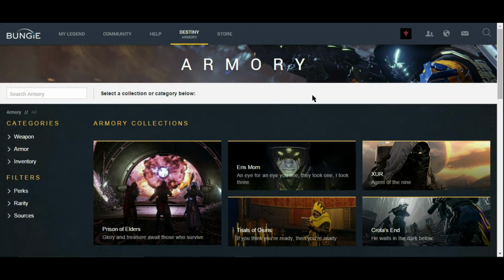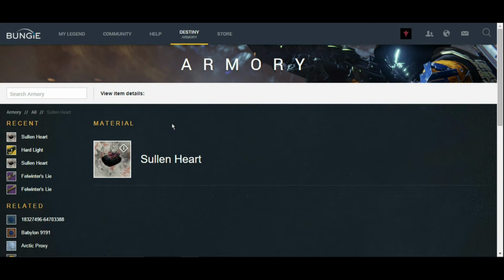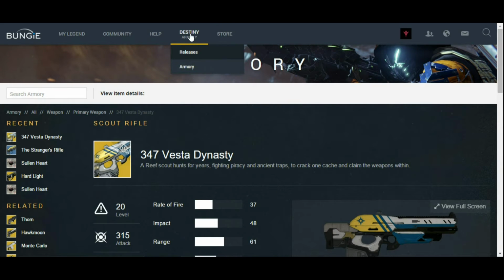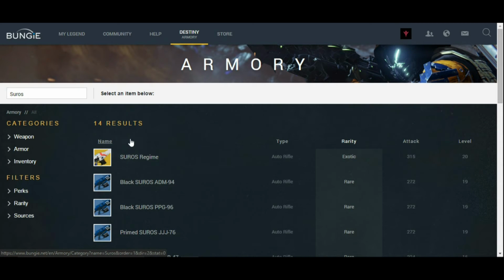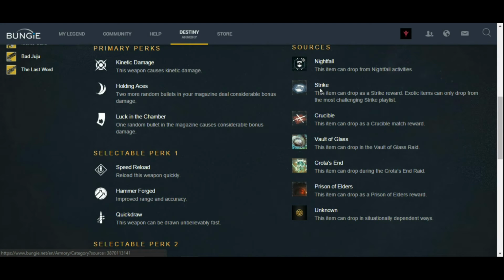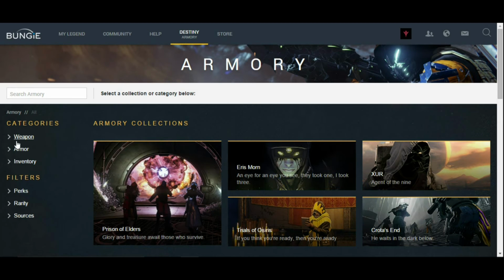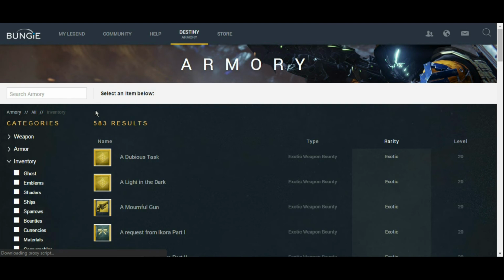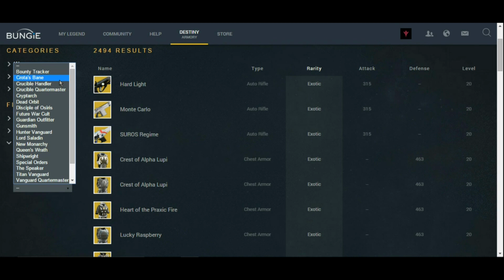Destiny: The Armory In Depth!! Pre TTK (The Taken King)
This is a video of The Armory on the bungie.net website previous to The Taken King Expansion.